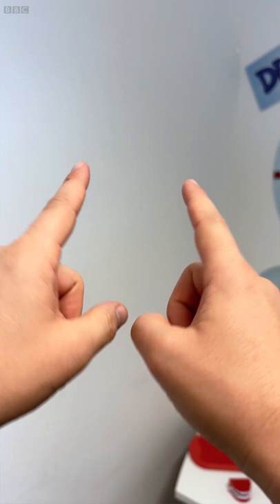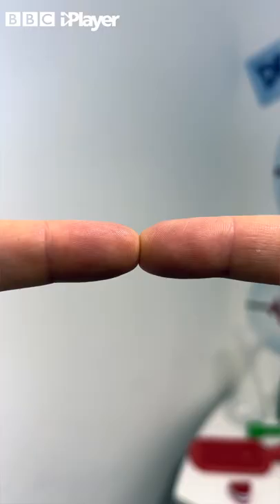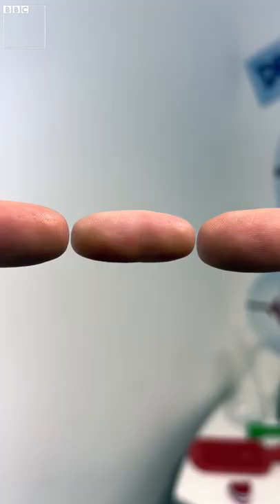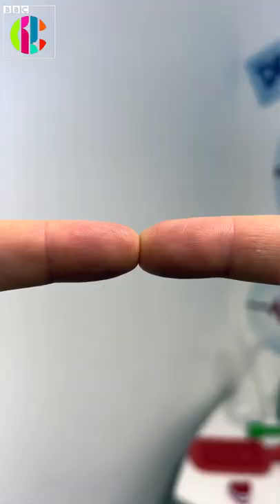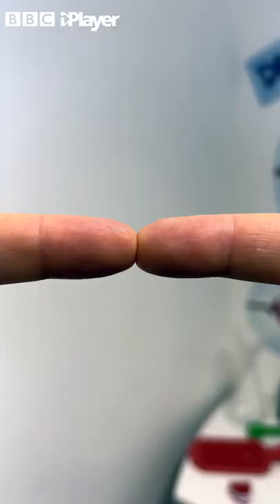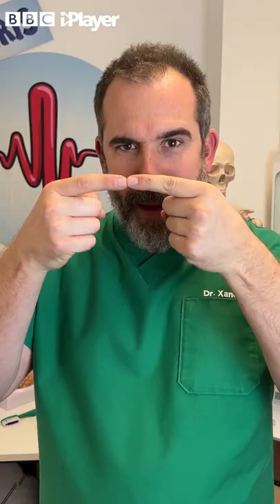SAUSAGE FINGER! | Operation Ouch!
Index fingers at the ready! 👉👈 Dr Xand has another mind bending trick for you!

Operation Ouch! Dr Chris, Dr Xand and Dr Ronx explore the ins and outs of the human body in a variety of eye-opening experiments.